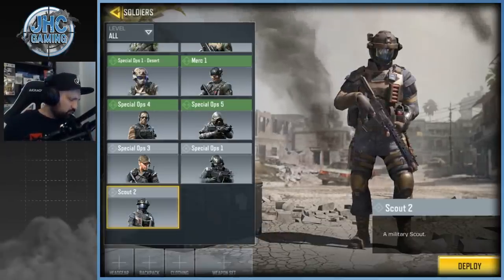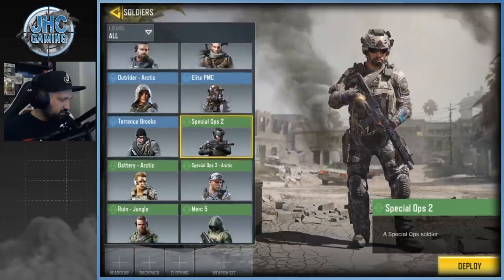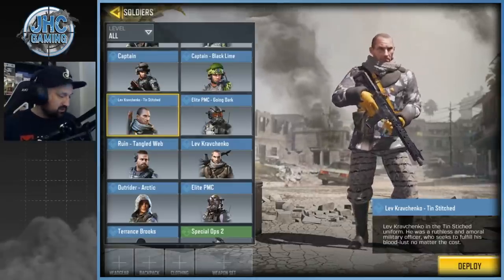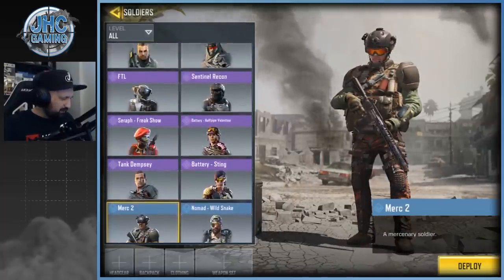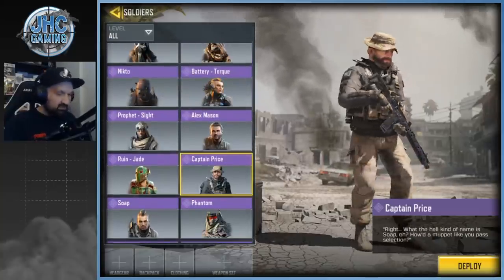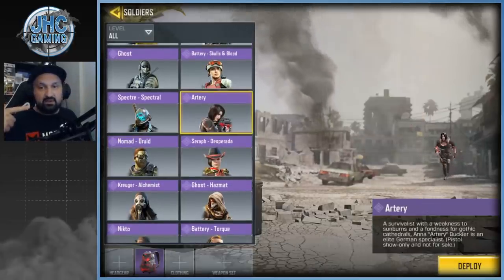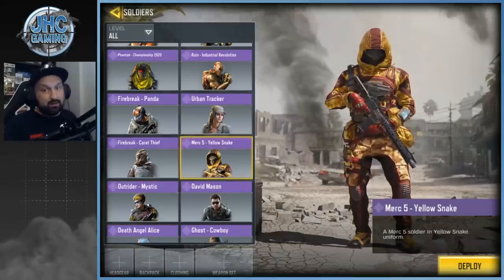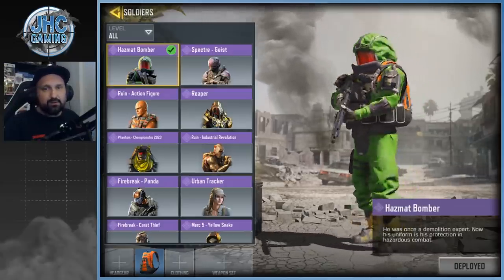ALL my Soldier SKINS in Call of Duty Mobile (season 7)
Hey guys today I show you ALL my soldier skins and how I got them in CoD Mobile. Call of Duty mobile SKINS are super popular especially the soldier skins. There are a lot of few FREE skins now in Season 7. So here is my collection and my top favorite skins!